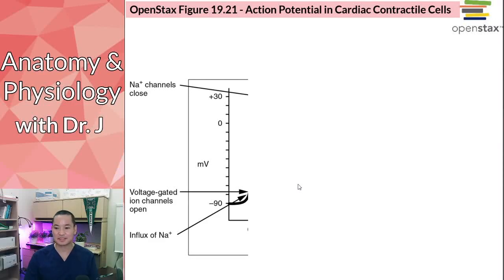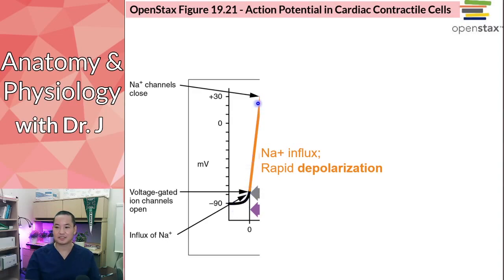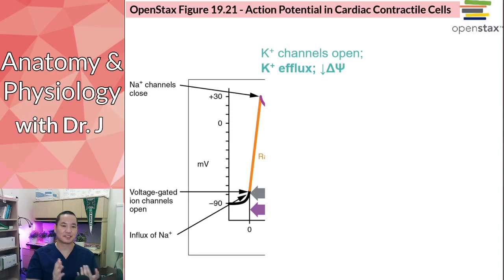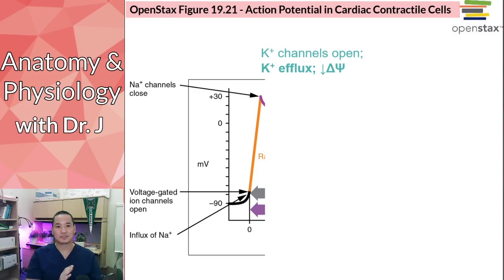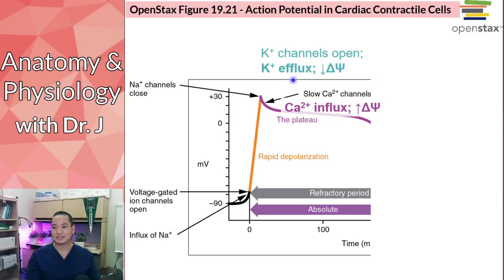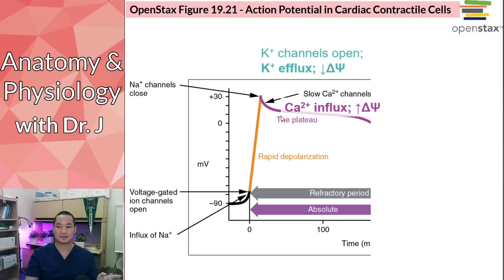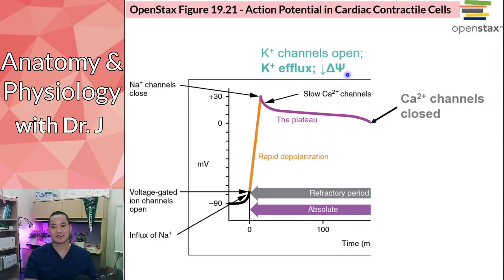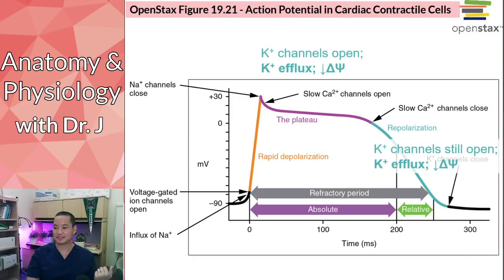PHYL 142 | Cardiac | Ventricular Action Potentials